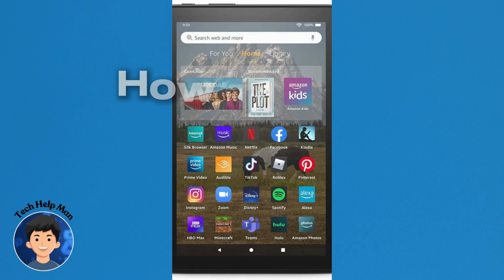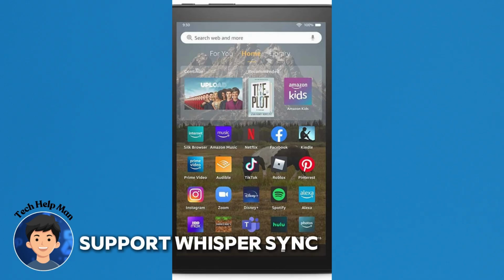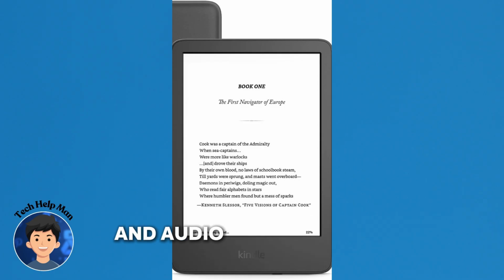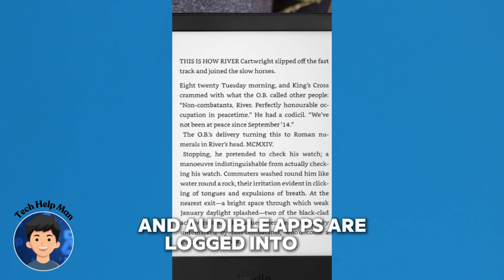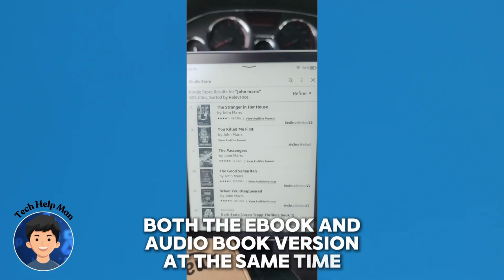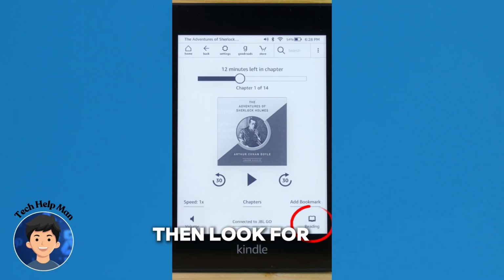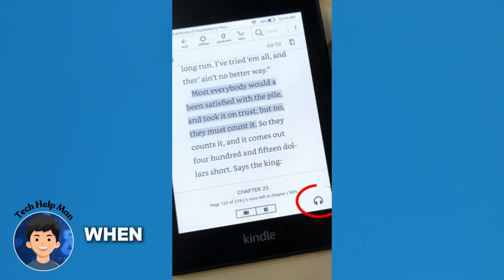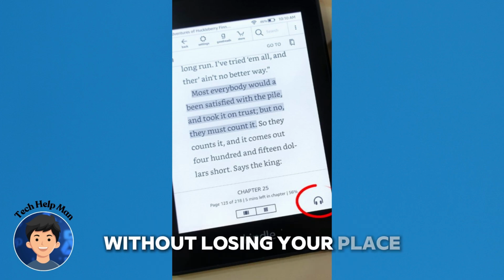How To Link Audible To Kindle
How To Link Audible To Kindle - Full Guide

Want to know how to link Audible to Kindle? In this video, I’ll show you how Audible and Kindle work together, how to use the same Amazon account, and how to listen to Audible narration with compatible Kindle books.

This guide is useful if you want to connect Audible to your Kindle, sync audiobooks with Kindle books, use Whispersync for Voice, listen while reading, or fix problems when your Audible audiobook is not showing on Kindle.

In this video, you’ll learn:

How Audible works with Kindle books
How to use the same Amazon account
How to check if a Kindle book has Audible narration
How to sync Audible and Kindle progress
How to listen to audiobooks in the Kindle app
How to download Audible narration
What to do if Audible is not showing on Kindle
How to fix Kindle and Audible sync problems

Audible and Kindle are usually connected through your Amazon account. To use them together, make sure your Kindle books and Audible audiobooks are purchased or accessed from the same Amazon account.

If a Kindle book supports Audible narration, you may be able to switch between reading and listening, sync your progress, and continue from the same place across supported Kindle and Audible apps.

If your Audible audiobook is not appearing on Kindle, check that you are signed into the correct Amazon account, the Kindle book and audiobook are compatible, your device or app is updated, and syncing is enabled.

Not every Kindle book has an Audible version, and not every audiobook can sync with a Kindle ebook. If the option is missing, the book may not support Audible narration or Whispersync.

Follow this full guide to link Audible to Kindle, sync your books and audiobooks, and fix common problems when Audible is not showing on your Kindle account.